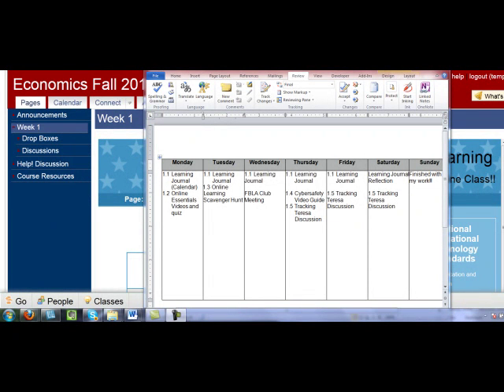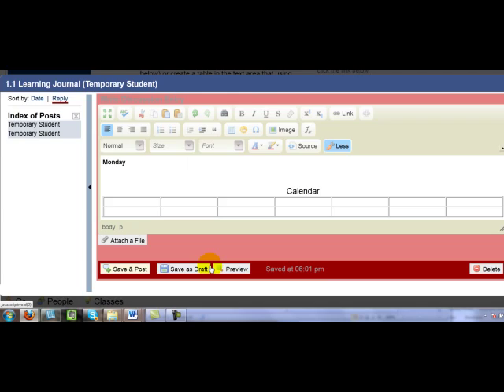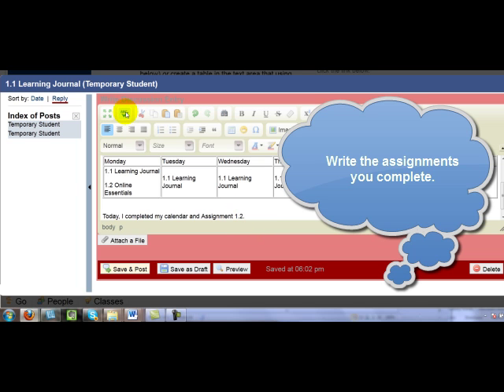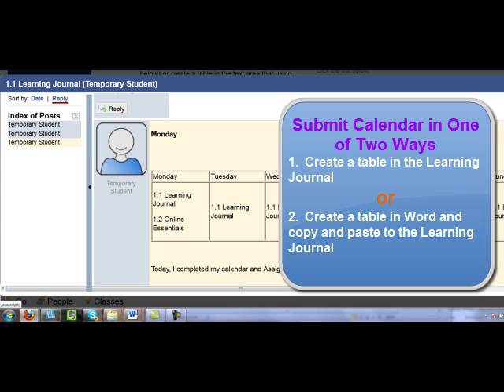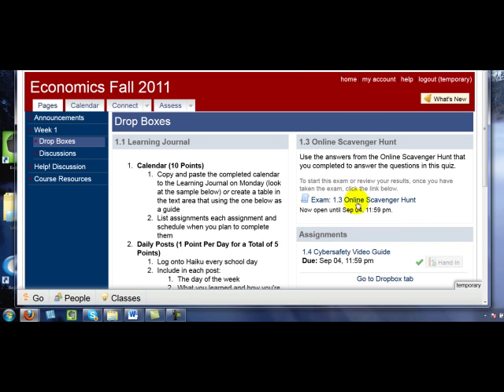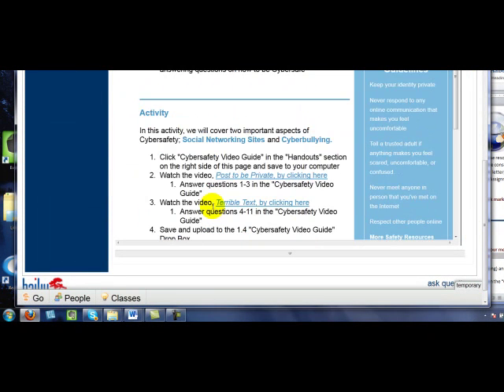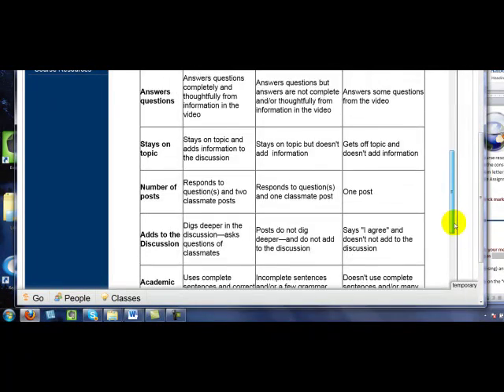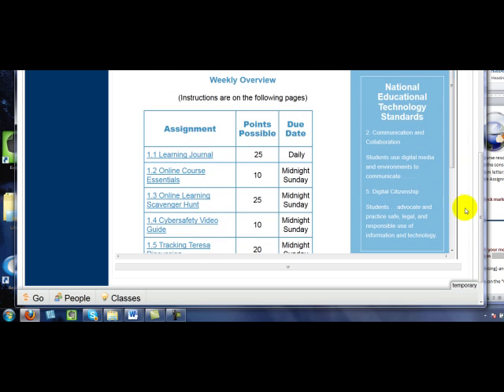Online Essentials Video #2